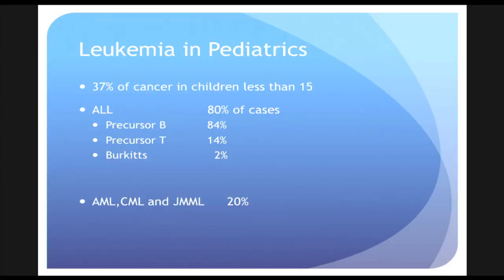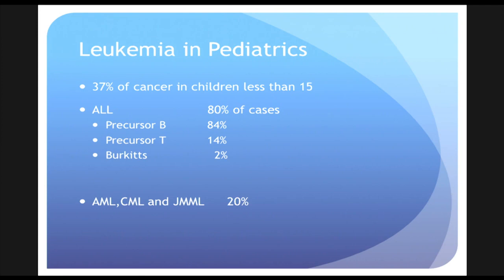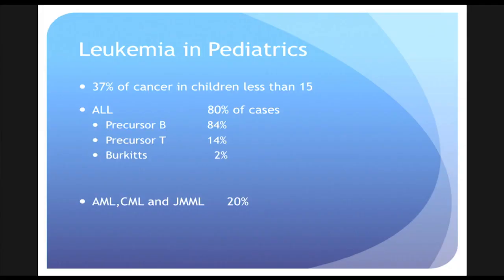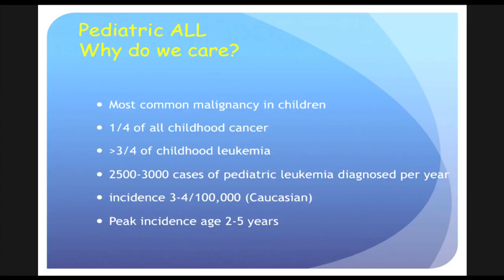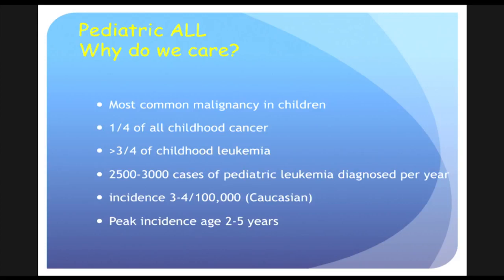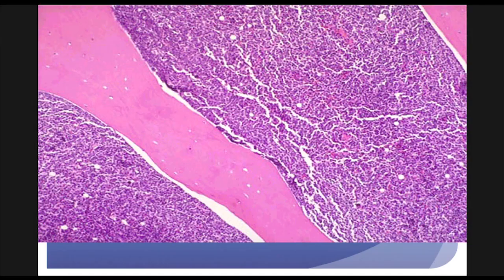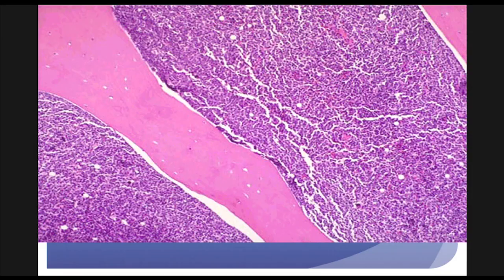The Types of Leukemia - Dr. Gary Dahl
Dr. Gary Dahl discusses the different types of leukemia.